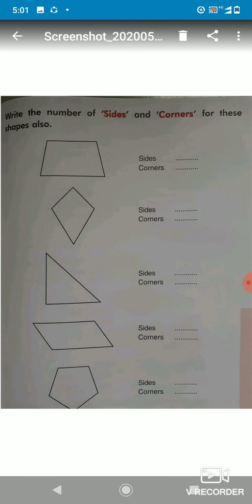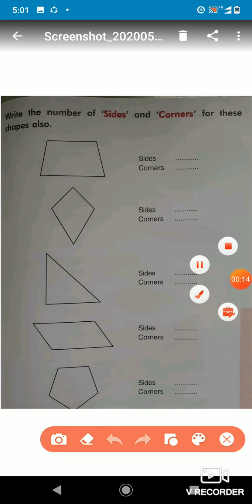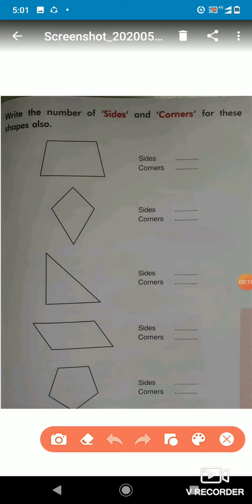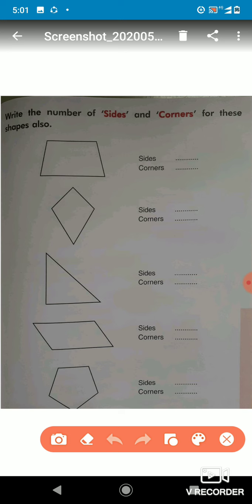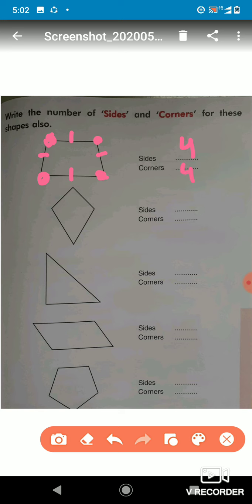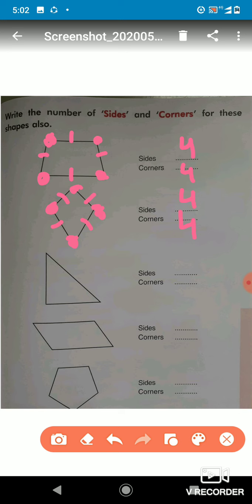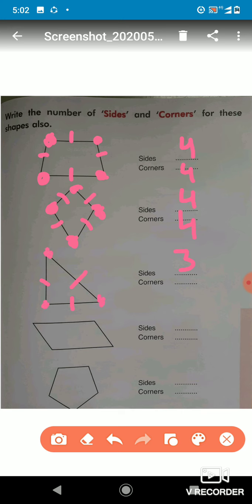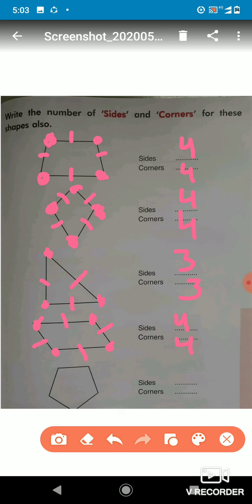Maths (sides and corner) DAV IGIMS